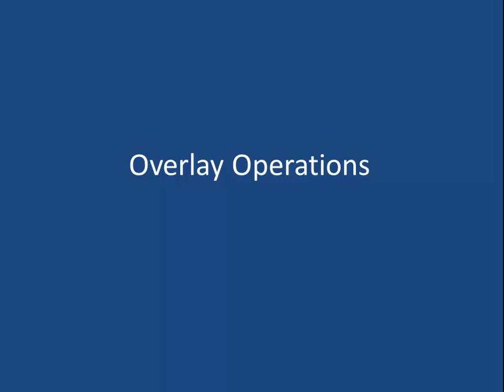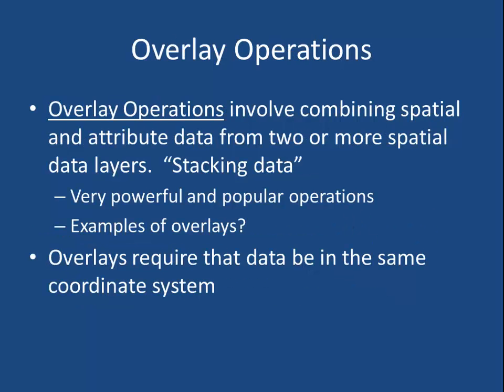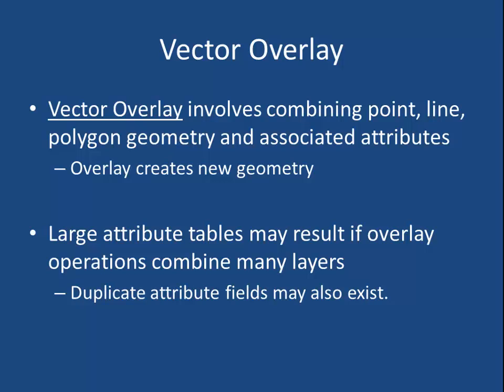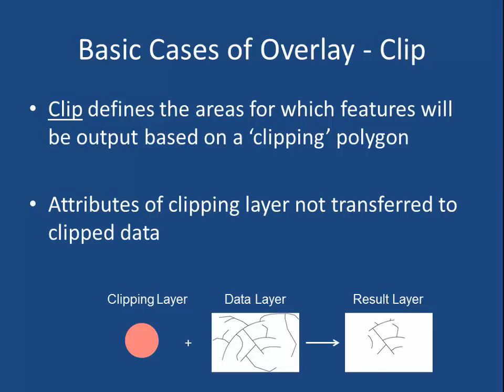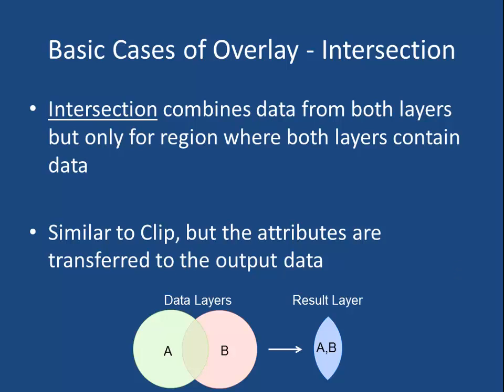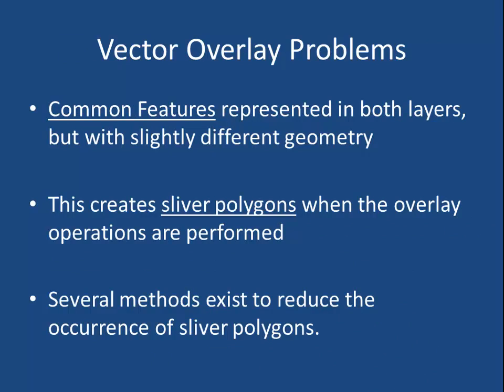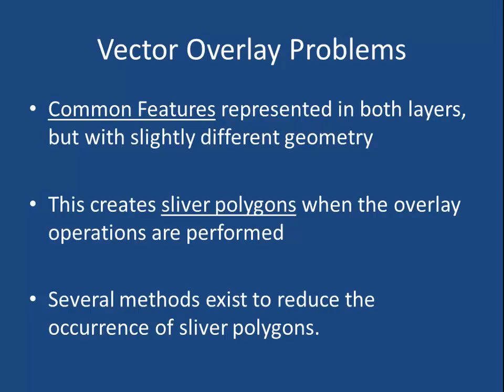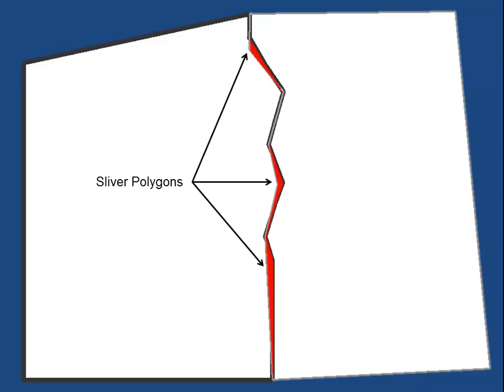GISC5300 - Spatial Data Analysis - Overlay Operations (8/10)